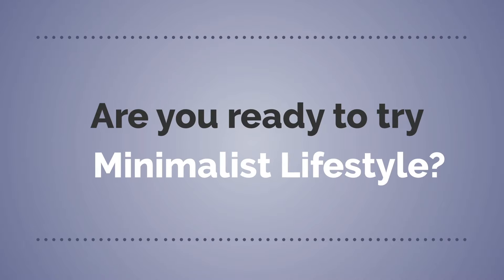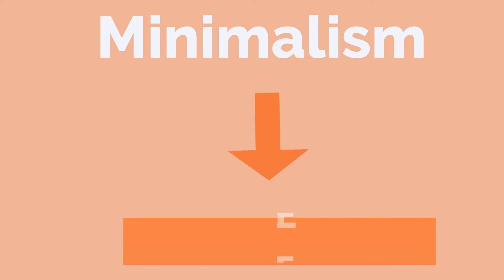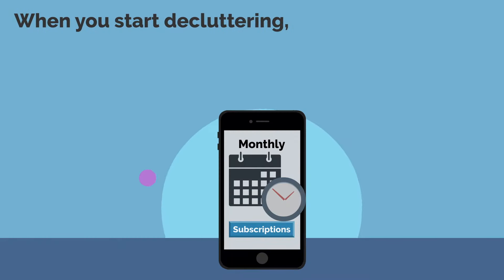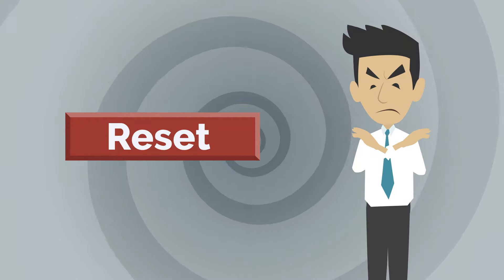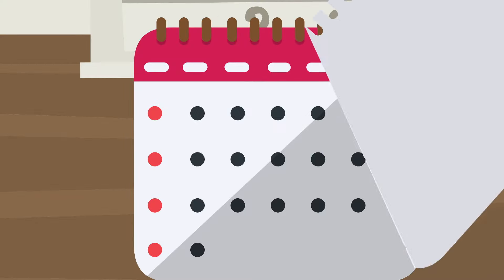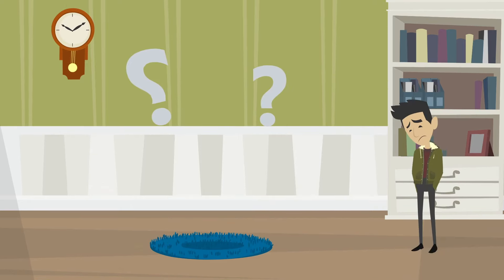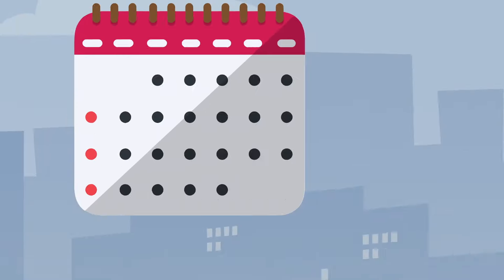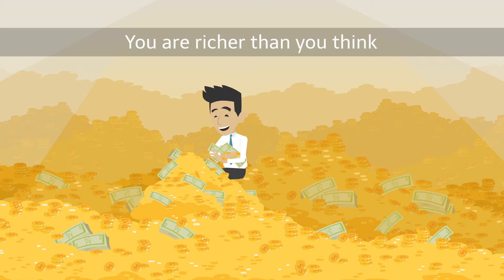Are you ready to try minimalist lifestyle?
Hi guys! Today we will discuss about how a minimalism can help you to be more happier, wealthier and have more time and
Money then you ever had. Look around! Are you really using  all you’ve got in your house? Do you have dozen of items that you don’t use for weeks, months or even years? Then, maybe you can try to start a minimalist lifestyle.